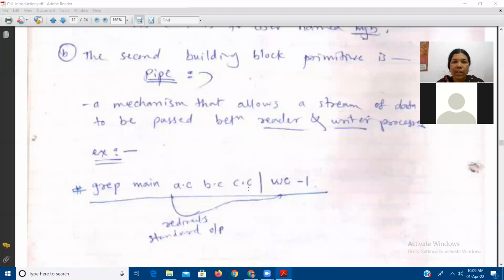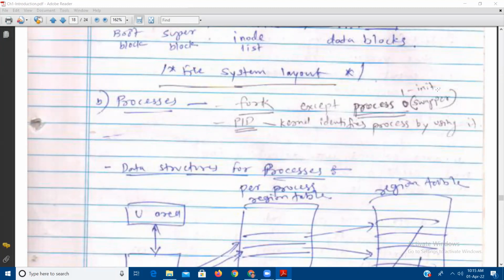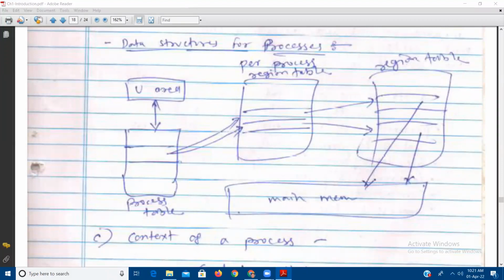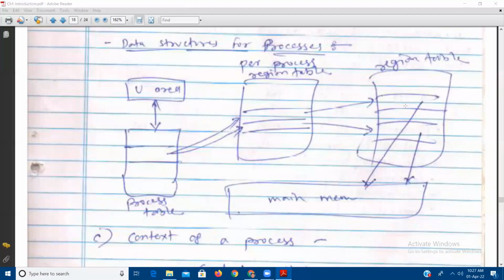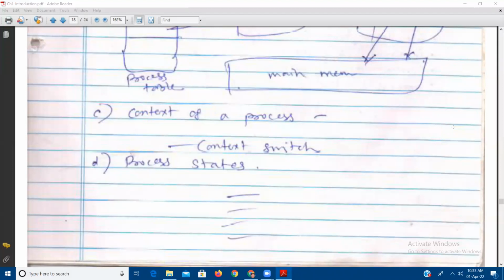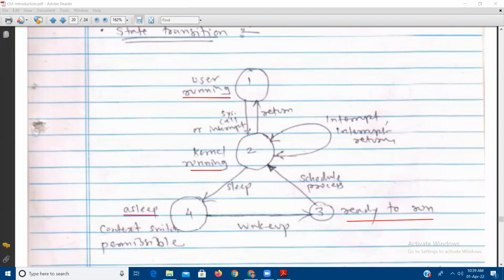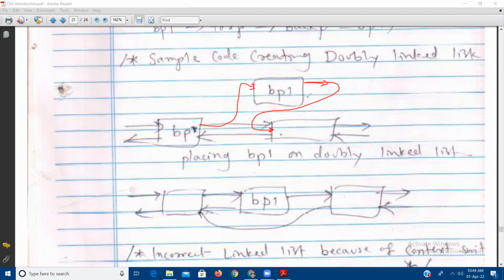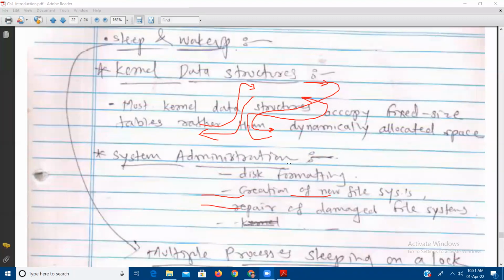10th lecture UOS 01 04 2022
Process: Kernel Data Structures, State transition